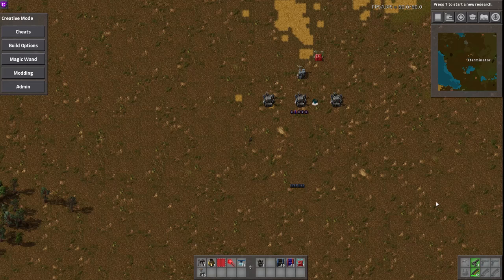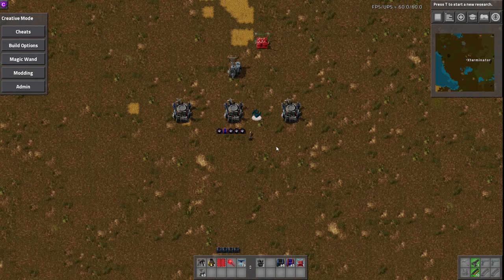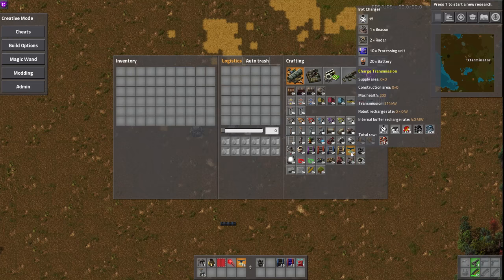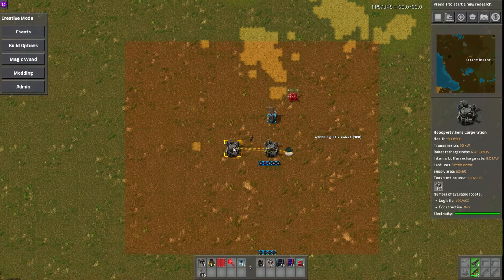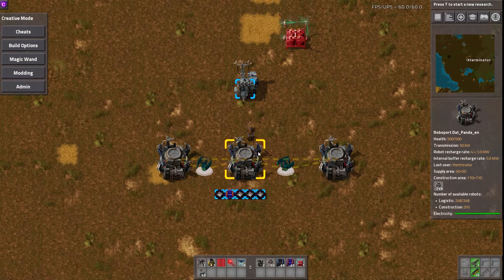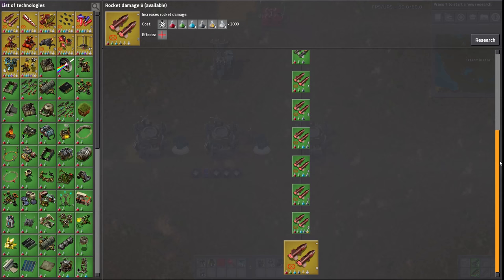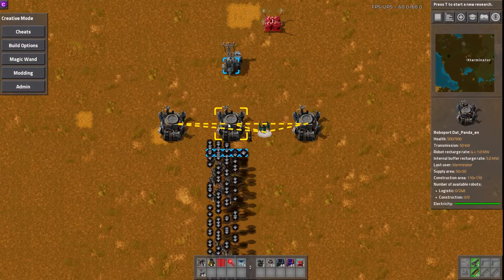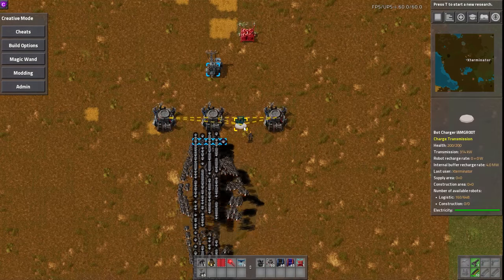Factorio Mod Spotlight - Charge Transmission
This Factorio 0.15 Mod Spotlight covers the Charge Transmission Mod. It allows you to wireless charge both Logistic and Construction Robots. They tie to a Roboport and can charge a certain number of bots wirelessly. If you have a lot of Robots you can always add more to share the charge demand.